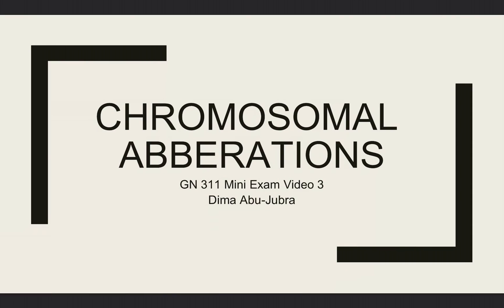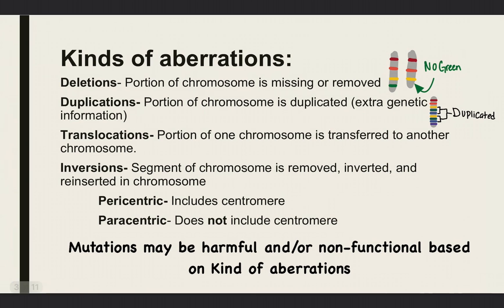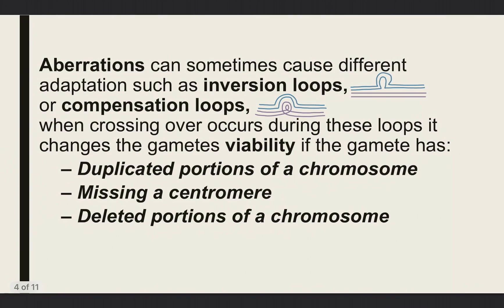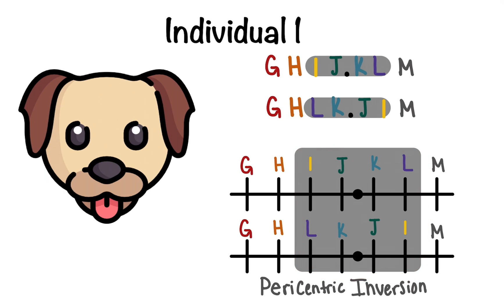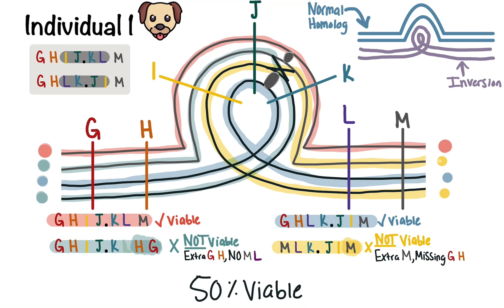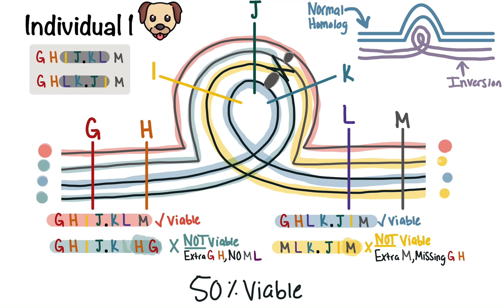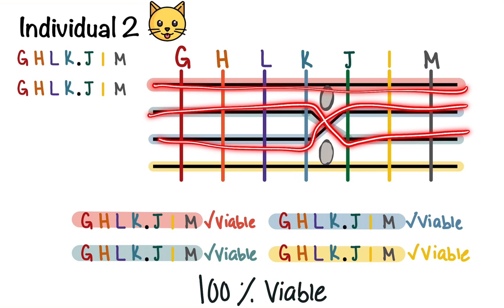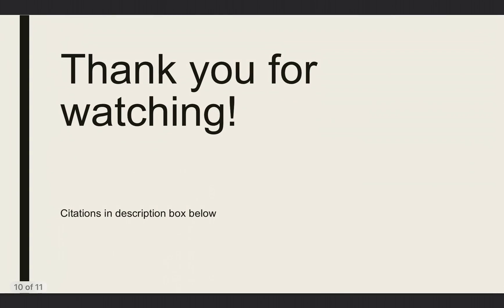Exam Mini Video 3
References:
Halweg, C. & Whitney, J. (2021). GN311 Module 3 Lecture Slides 96-124.
All drawings and diagrams are my own